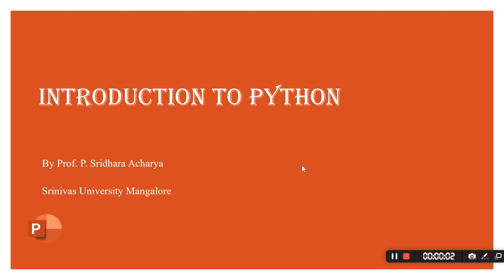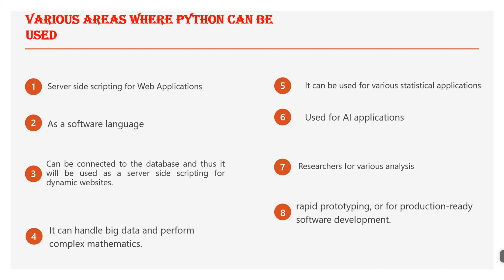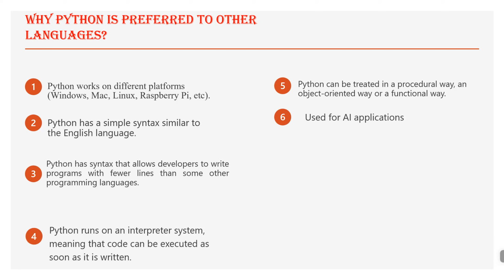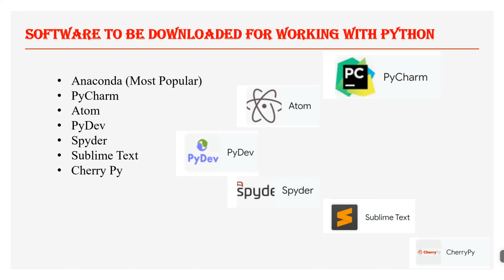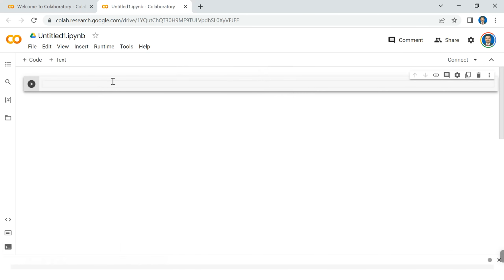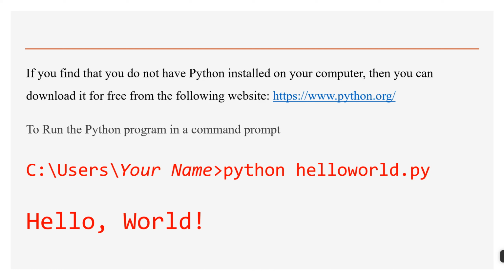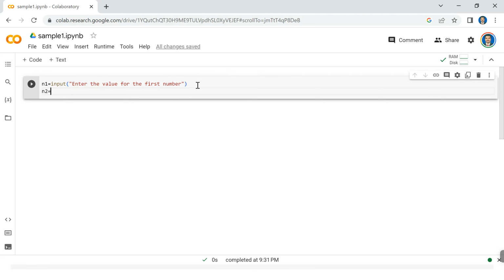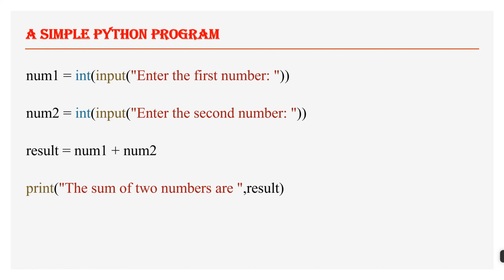Intoduction to python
This video contains the introduction to Python, applications of python, features of python. The video also explains the software needed to be installed for python and how to work in colab also. Some basic examples are discussed in this video.